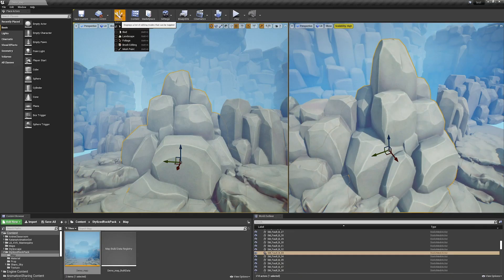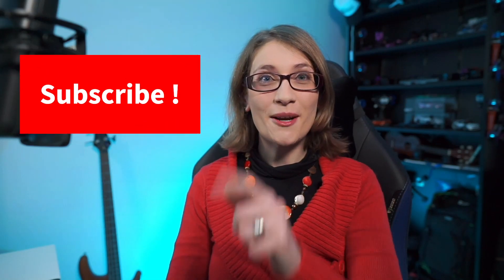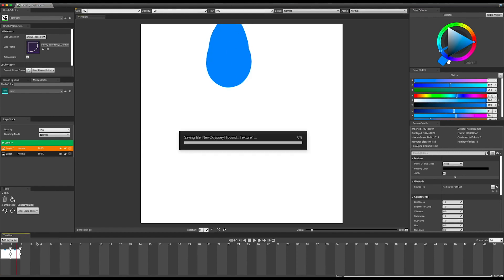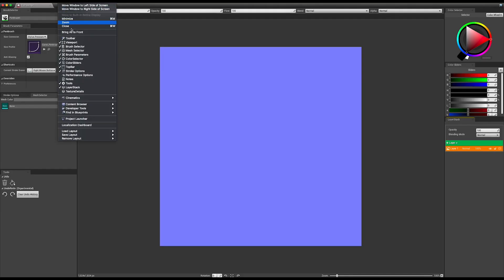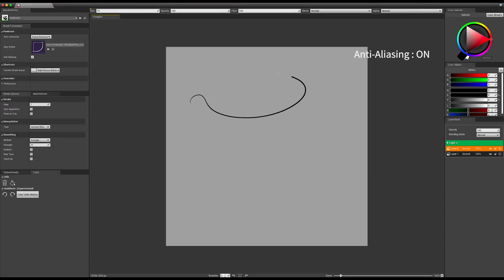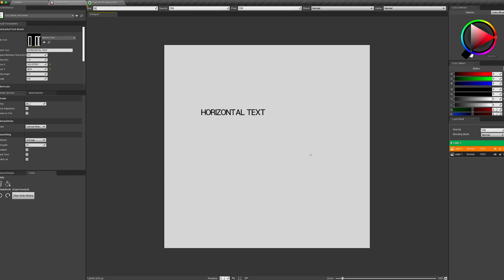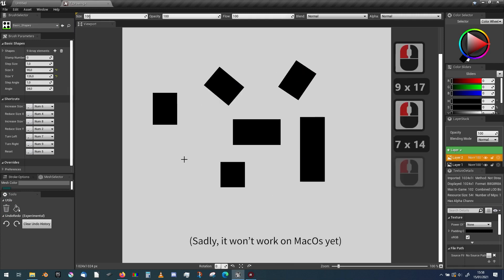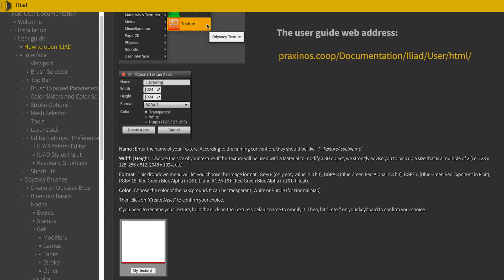Announcement | ILIAD 0.6 for Unreal Engine 4.26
Announcement | ILIAD 0.6 for Unreal Engine 4.26ILIAD is finally available for Unreal Engine 4.26 and includes many new great features:
• Drawing viewport editor to paint on static meshes directly in a level
• Flipbook editor to make 2D animations• Shortcuts
• Texture details
• New Odyssey Brush nodes

And if you're not an ILIAD user yet, it's free on Unreal Engine Marketplace !